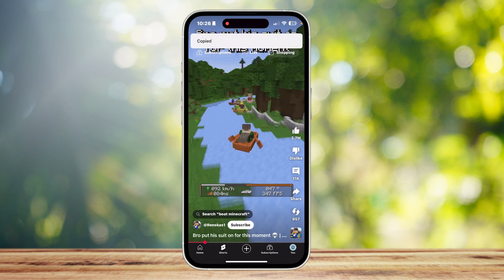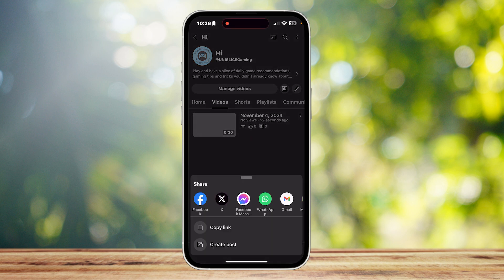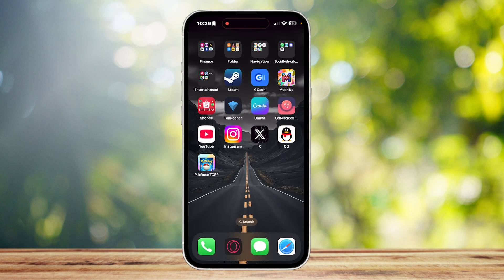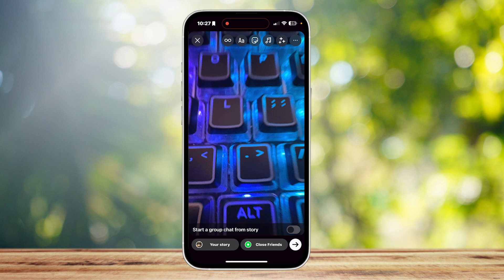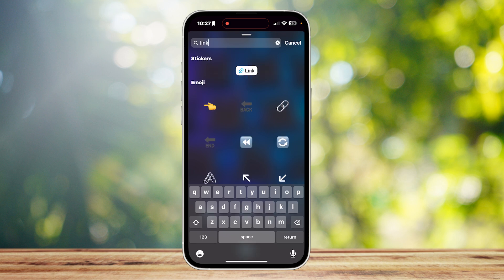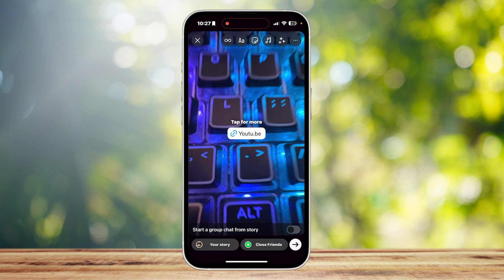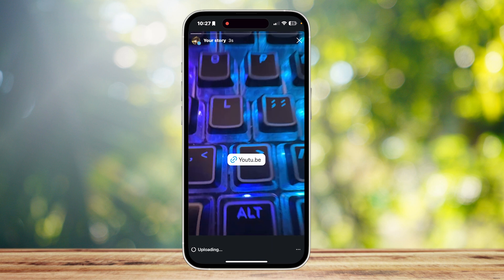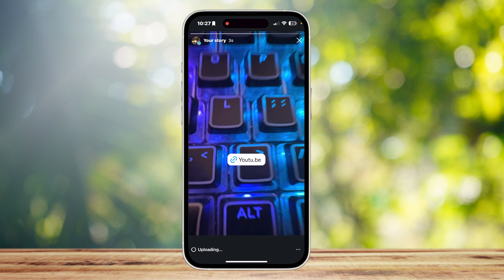How To Add Youtube Shorts Link In Instagram Story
In this tutorial, we will be teaching you how to add youtube shorts link in instagram story